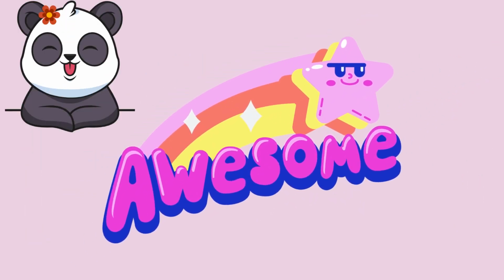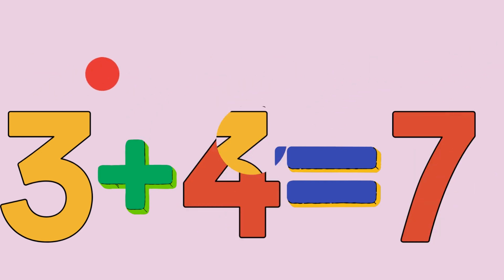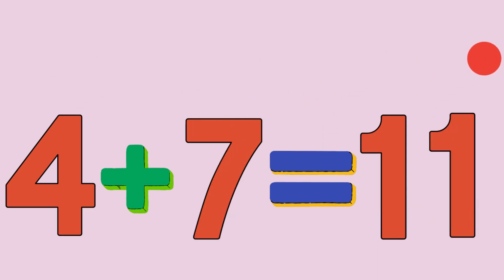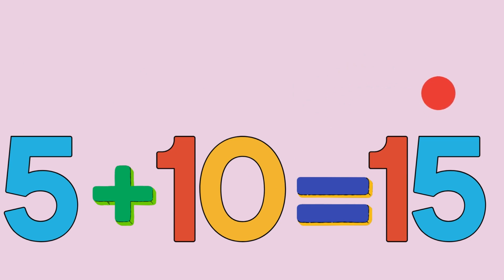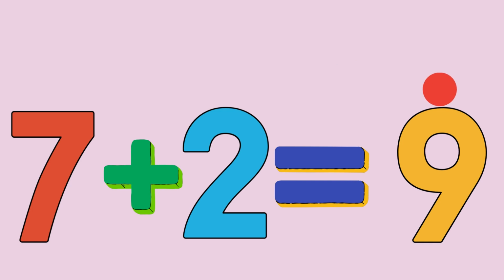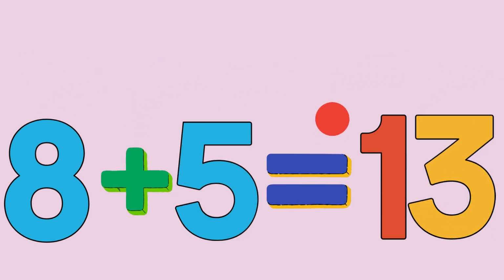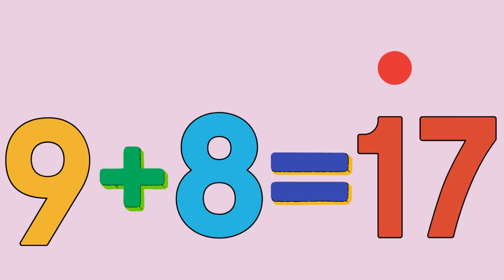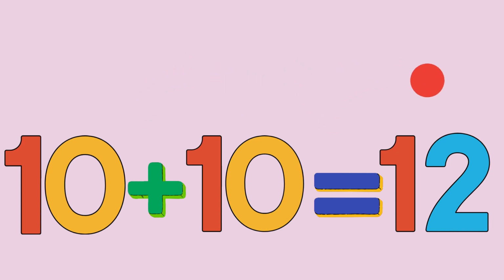Learn How to Add: Tables 1 to 10 | Olivia, the panda!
Let's learn how to add with the tables of 1 to 10 with Olivia!